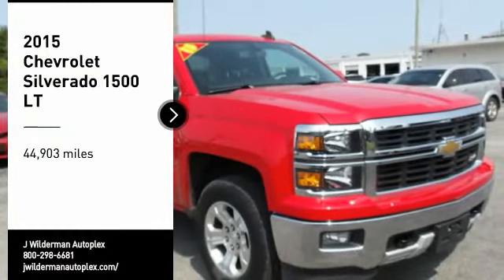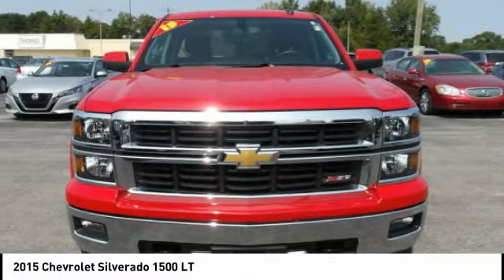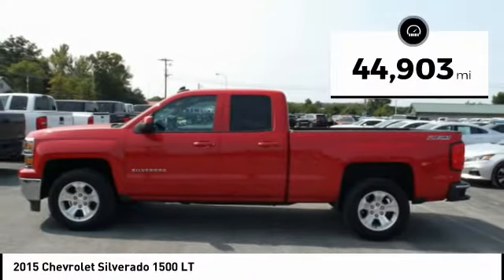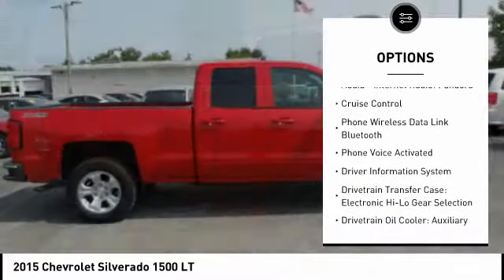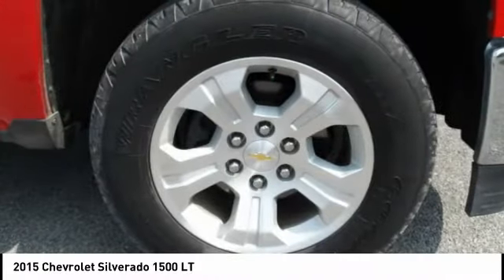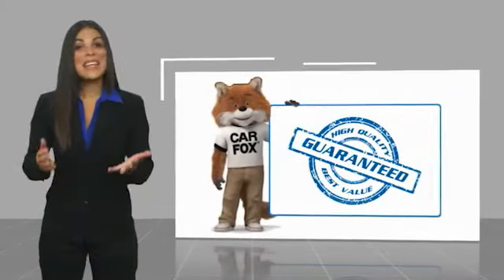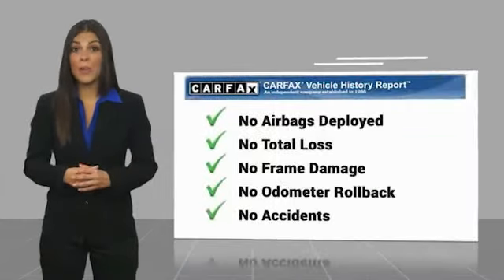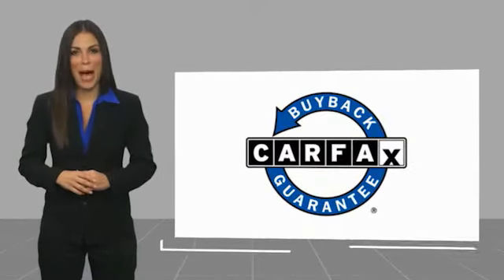2015 Chevrolet Silverado 1500 Mt Carmel IL 19503B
2015 Chevrolet Silverado 1500 LT

1422 West 9th St.

WAS $28,995.00 RETAIL PRICE-CHECK OUT THE NEW LOWER PRICE! All the right ingredients! thirsting for for a outstanding deal on a all-purpose Vehicle? Well, weve got it. It doesnt stop showing off once you get inside* Gets Great Gas Mileage: 22 MPG Hwy!! Less than 45k Miles... 4 Wheel Drive, never get stuck again*** Optional equipment includes: All Star Edition, Wheels: 18 x 8.5 Bright Machined Aluminum, Heated Driver Front Passenger Seats, Integrated Trailer Brake Controller, Front Rear All-Weather Floor Mats (LPO)... We make car shopping Fun! Due to the rapid pace of our vehicle sales, please call us to verify availability of the car you are interested in. Please allow us the opportunity to verify all pricing and options with you before your purchase. Pre-owned automobiles may come without accessories such as extra keys, CD magazines, Navigation discs, floor mats, tools and owner manuals. We are a friendly, low pressure dealership willing to help any way we can. We can take care of your financing as well with our extremely competitive rates to save you even more time and money. Price does not include applicable tax, title, license, processing and/or documentation fees.